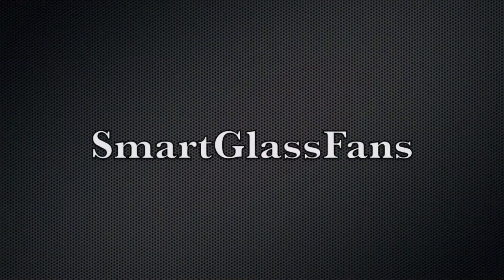How To Connect A Android Wear SmartWatch To Your SmartPhone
NOTE: THIS LINK WON'T GO LIVE UNTIL THE APP IS OFFICIALLY IN THE GOOGLE PLAY STORE: